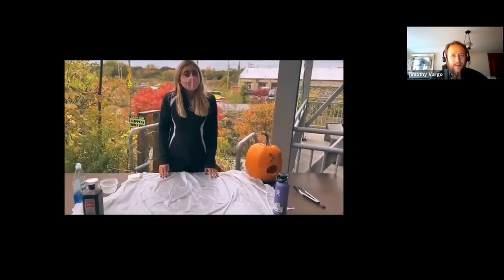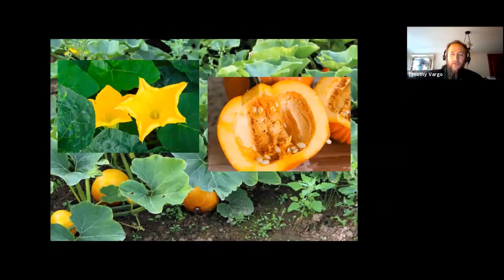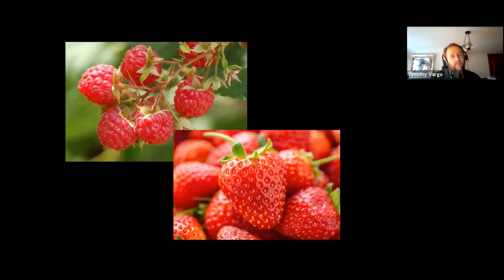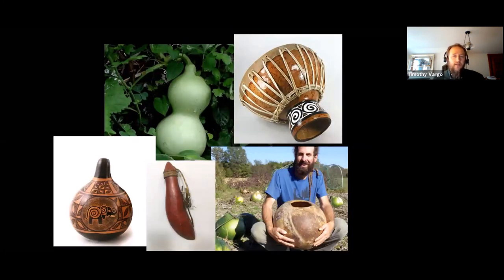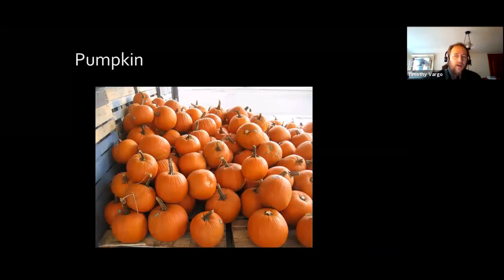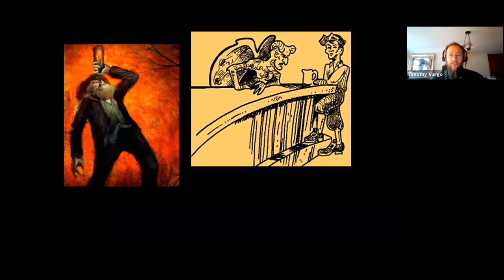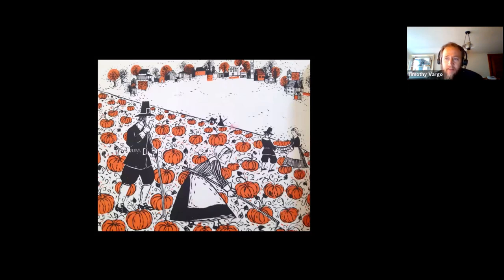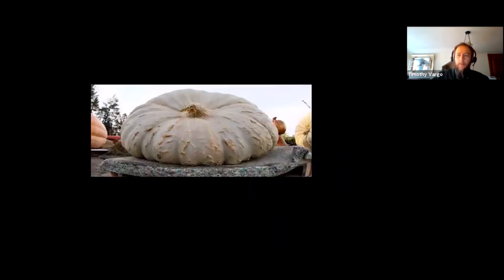As Gourd as it Gets - Backyard Naturalist Lecture Series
Squash fill the produce aisles of the grocery store this time of year because it’s the middle of harvest time for this group of fruits (yes they are fruits).  They are super nutritious and native to the Americas, having supported human populations on Turtle Island for thousands of years.  Of course in modern society one particular type of squash has become the poster child of Halloween – the Great Pumpkin.  We’ll explore the natural history of squash and their long relationship with humans.  So grab your pumpkin spice latte and join us Friday morning!